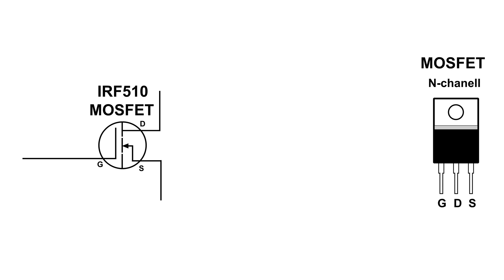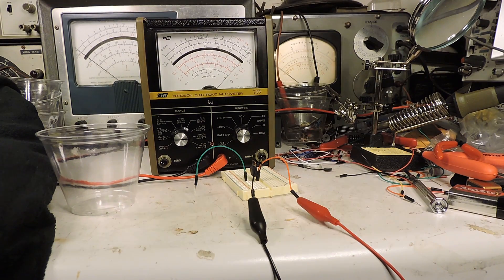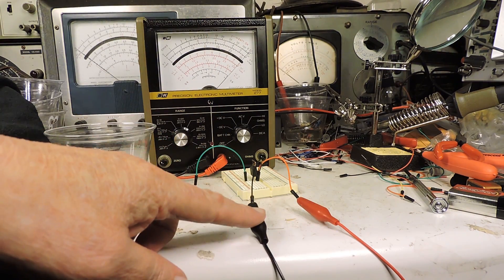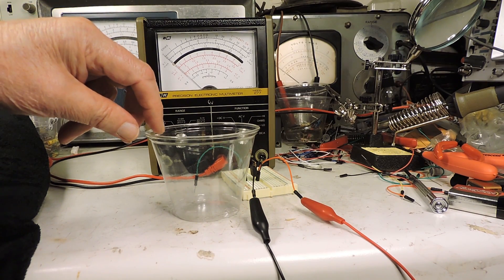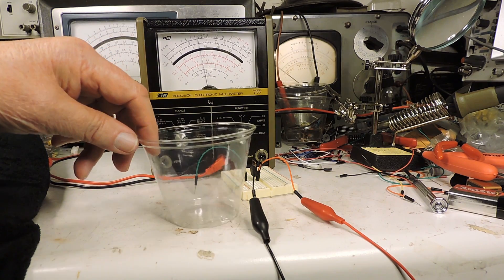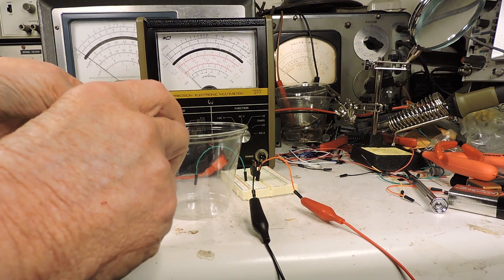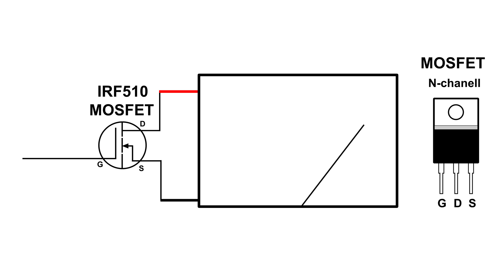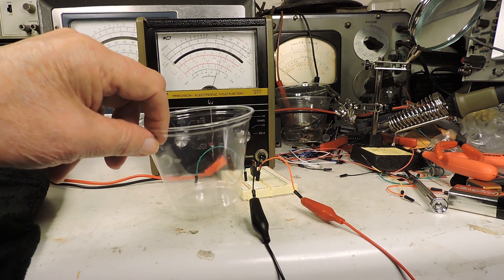Simple MOSFET Experiment